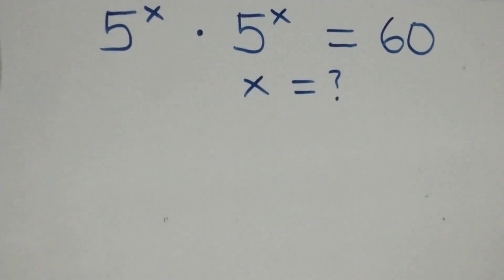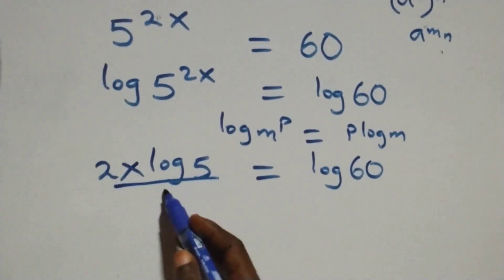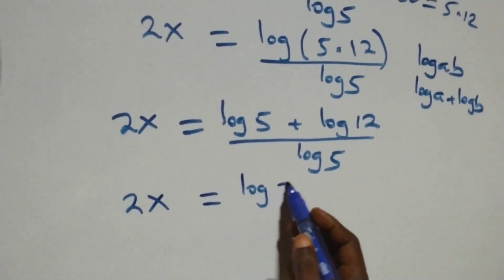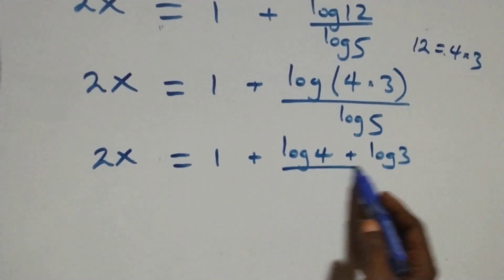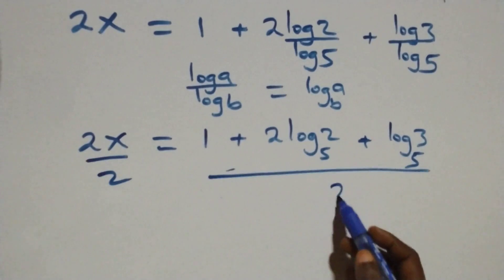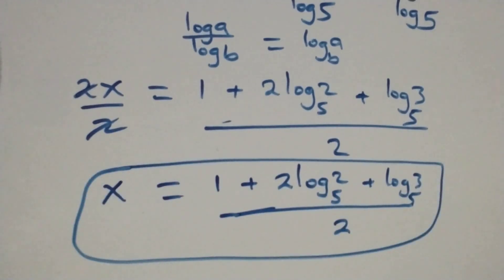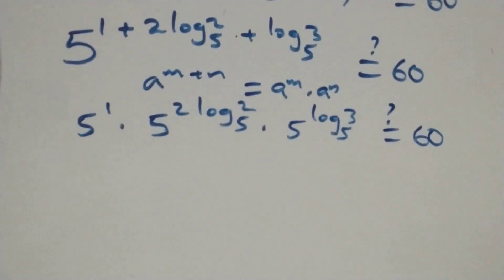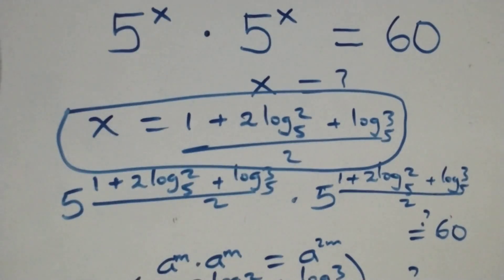Germany | Can you solve this? | Math Olympiad